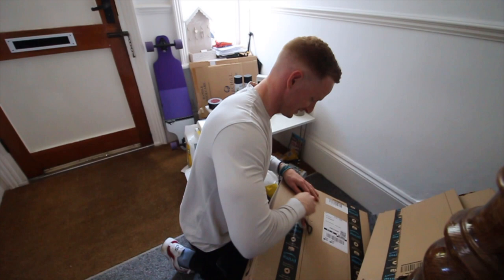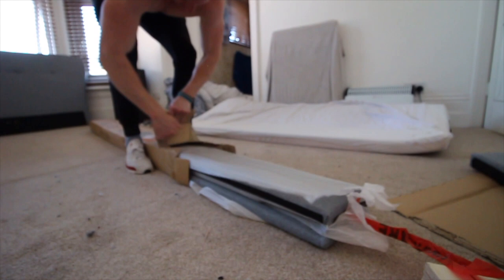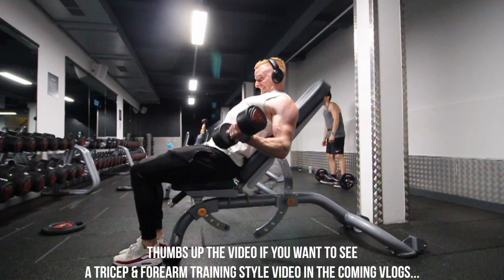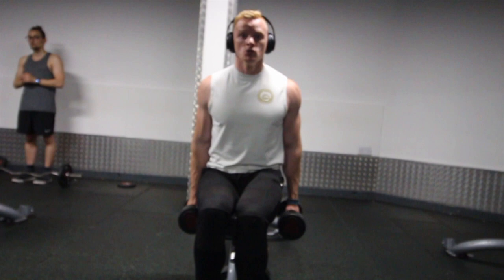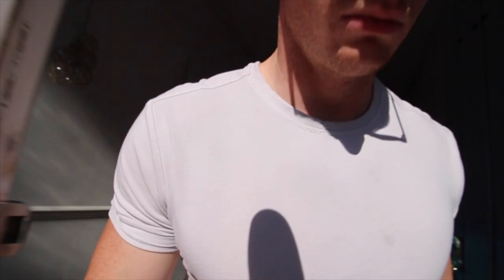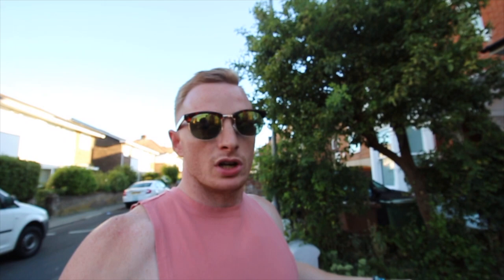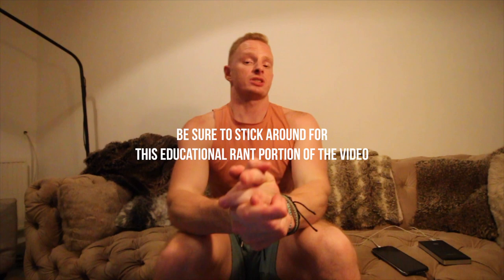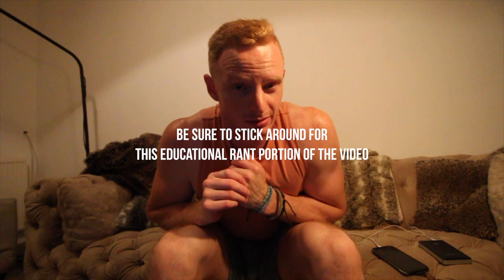HOW I DID IT... | GROW & BUILD LEAN MUSCLE | WHAT IS HYPERTROPHY?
■ Online Coaching | 1 - 1 personal training | Nutritional Plans | Programming & General Enquiries

■ DM us if you want to become an athlete for @WRKCLOTHING

■ Add us on Snapchat username - theworkoutcoach

-- A quick look in to some day in the life updates, skip to 6:57 for an explanation on my training splits & what has helped me gain size over my time of training to date. --